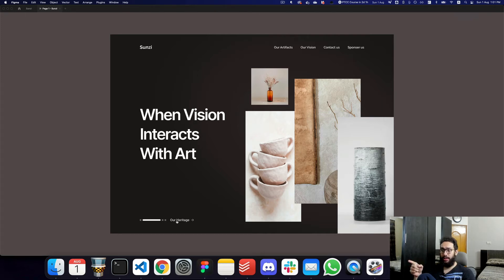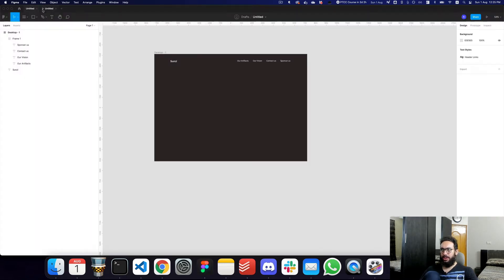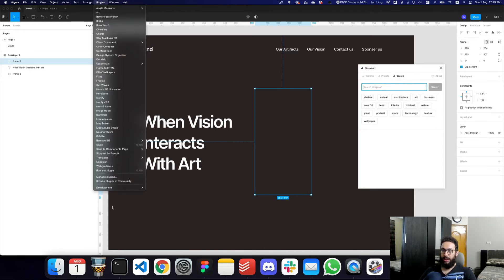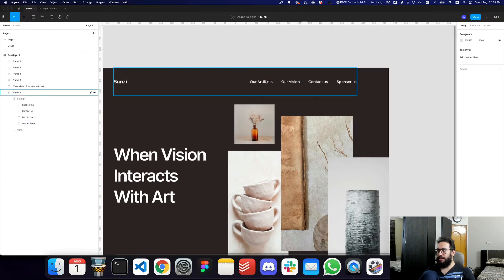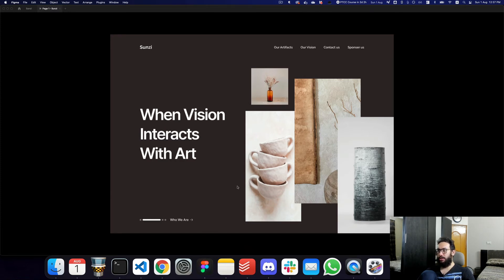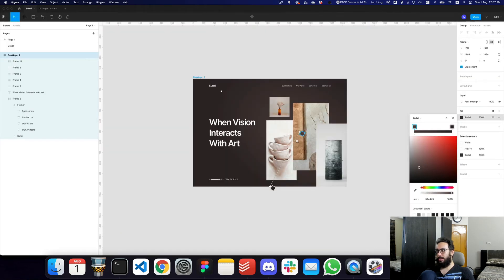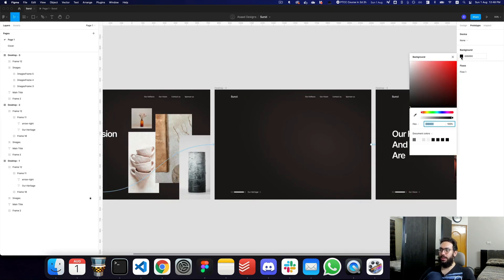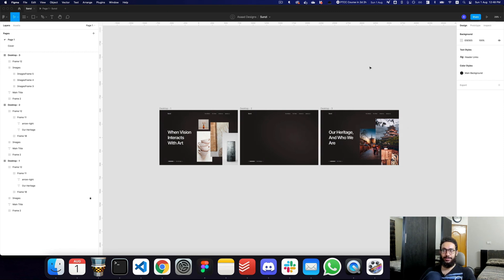Figma Noob to Pro! 08: Creating our First Design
00:00 - The Design that we'll be creating
00:12 - Design Starts .